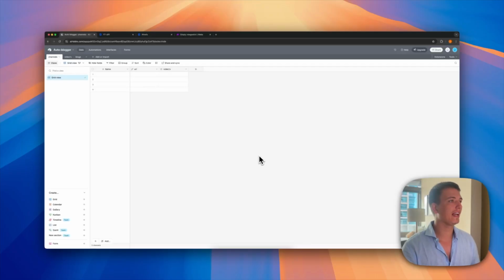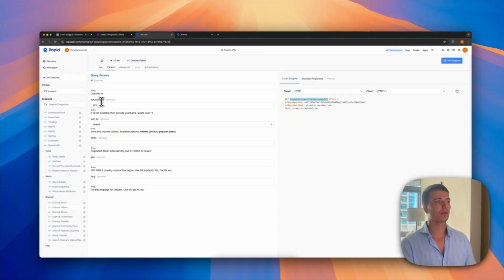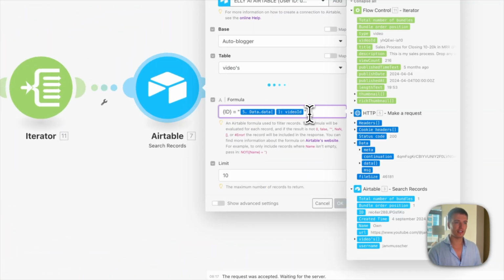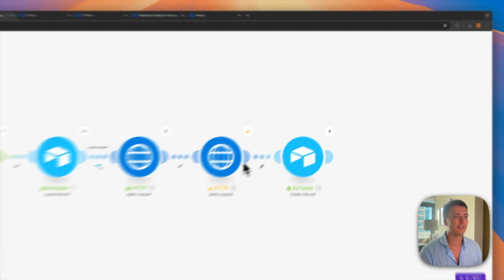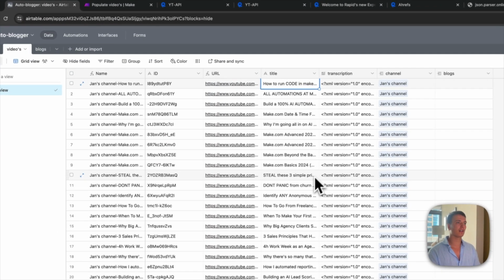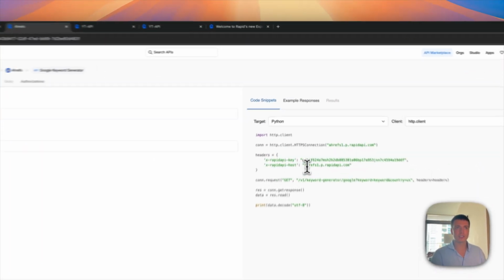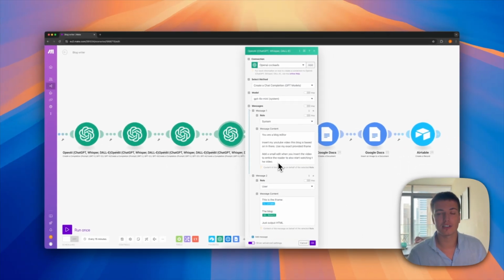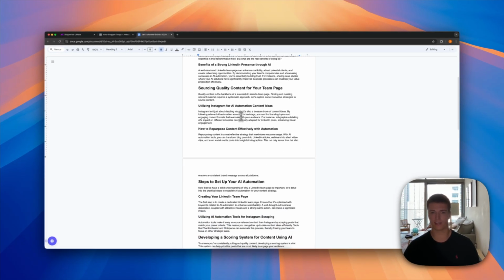Turn 100s of Youtube Videos Into Blog Posts With Make.com, ChatGPT and Airtable - 100% automated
In this video, we're turning YouTube videos into blog posts fully automated using Airtable, ChatGPT, OpenAI, and Ahrefs for SEO optimization. Learn how to create blogs that actually will rank with this AI-powered automation.

I own a 7-figure agency that is fully running without me in the day-to-day because of automations & AI.

Now sharing my knowledge and passion for the AI Automation space, enabling others to automate back time.